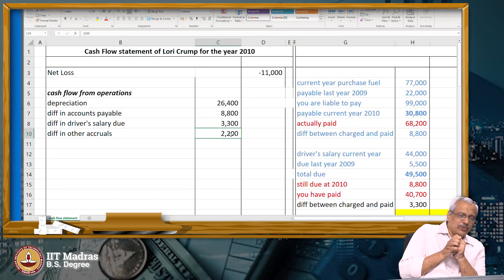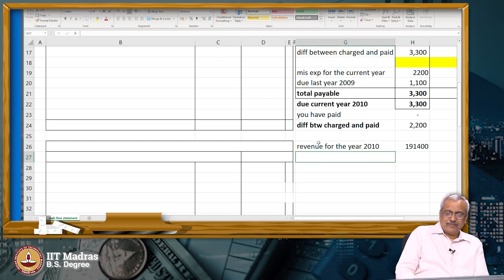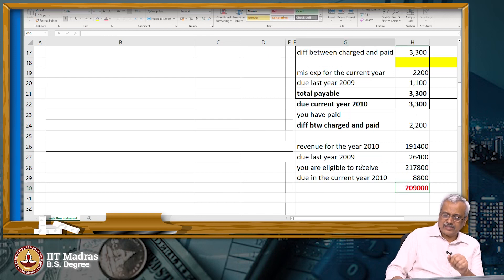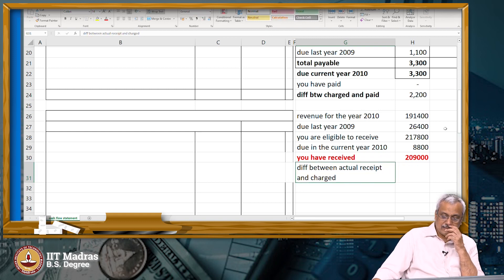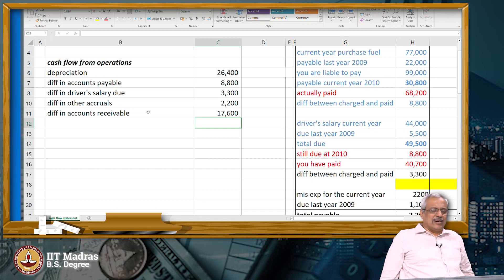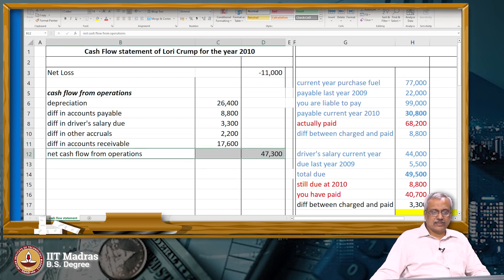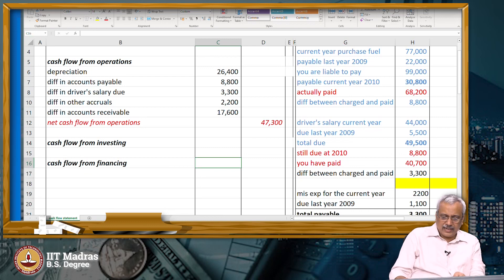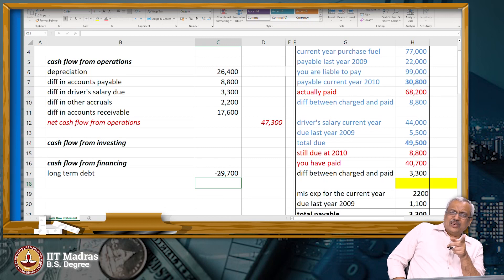Cash Flow Statement - Part 4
Prof. Arun Kumar
Department of Management Studies
IIT Madras